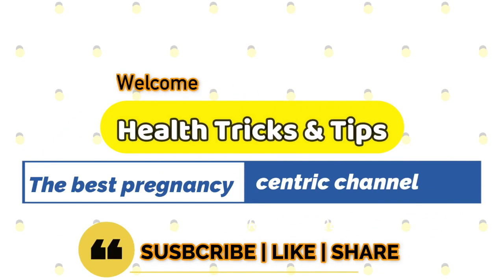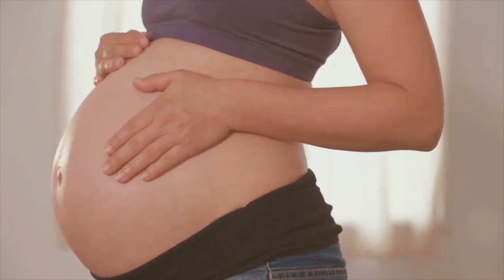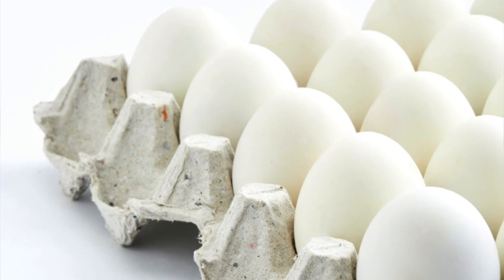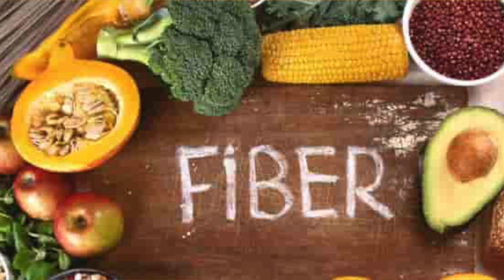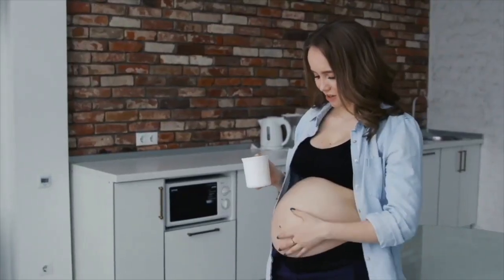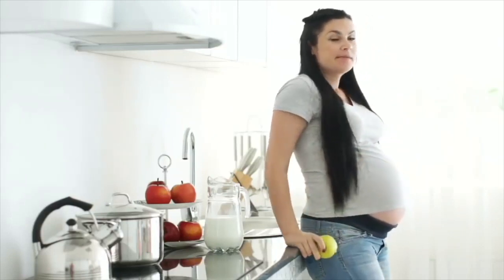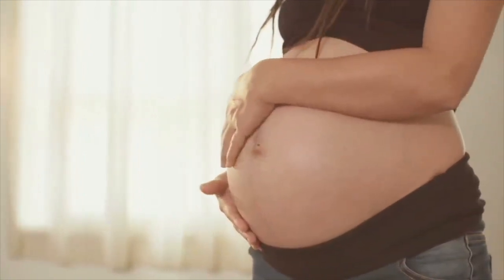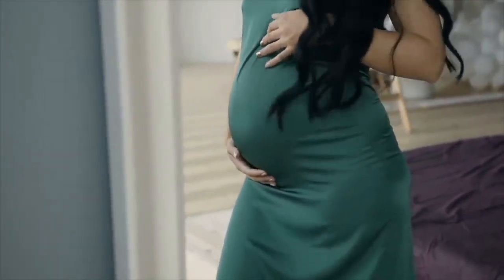How Can Pregnant Women Control Sugar Level During Pregnancy By Changing The Diet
Here in this video we have told you 4 ideas to control the blood sugar level in pregnancy by altering your diet . These natural things if you will include during pregnancy then the blood sugar level will be in safe limit as gestational diabetes is a very common problem in pregnancy